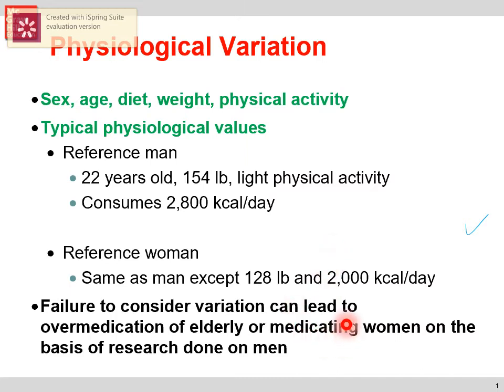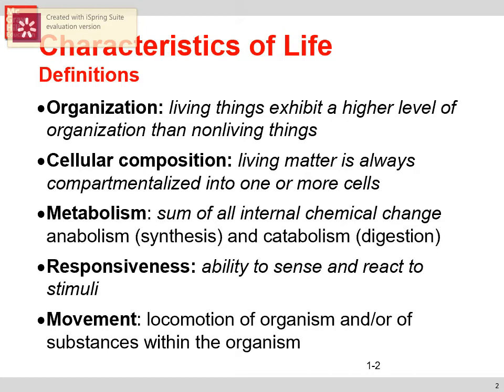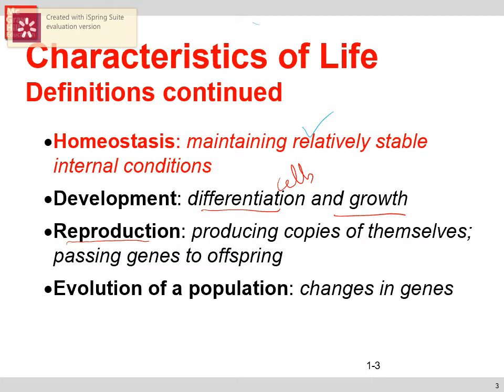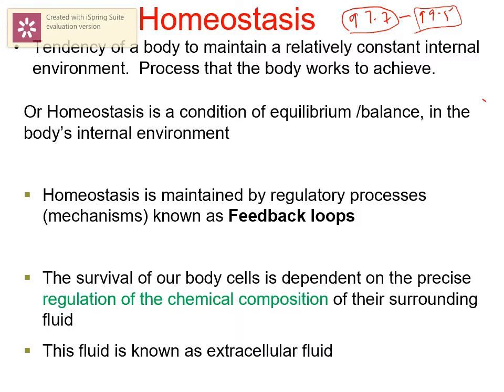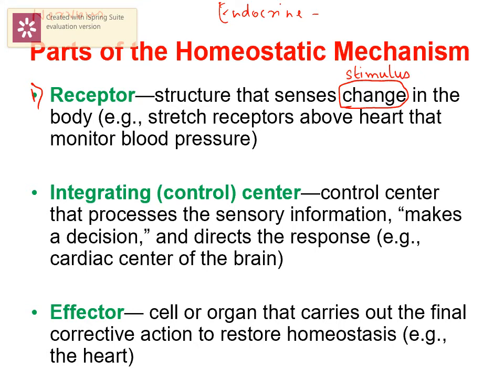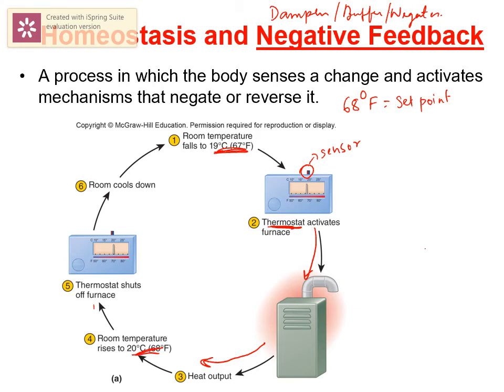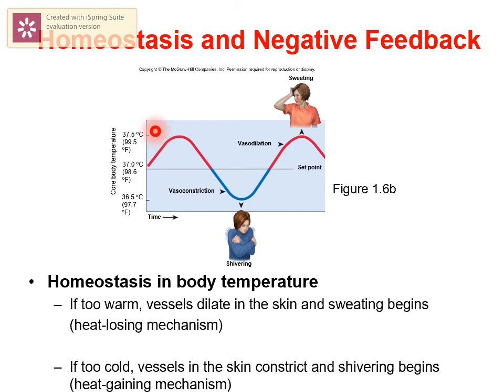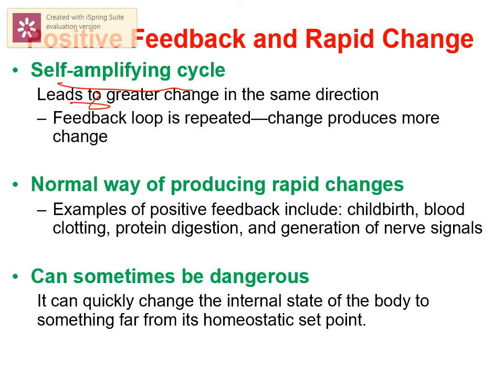Ch 1.4 Characteristics of life and Homeostasis